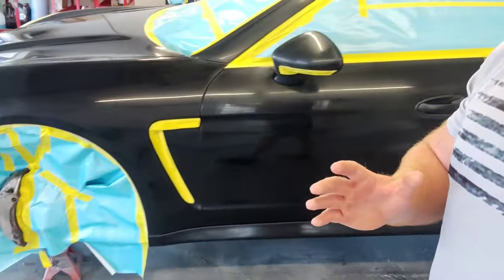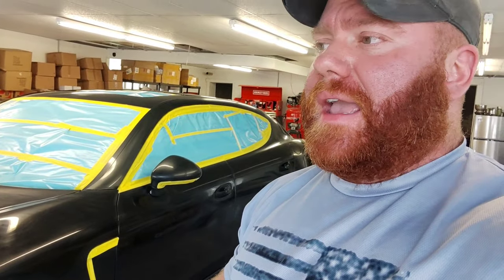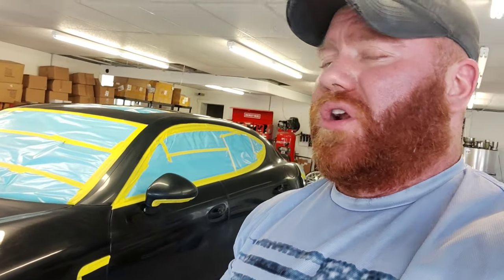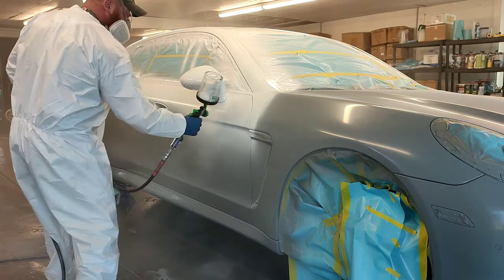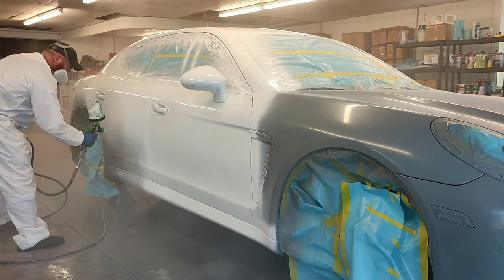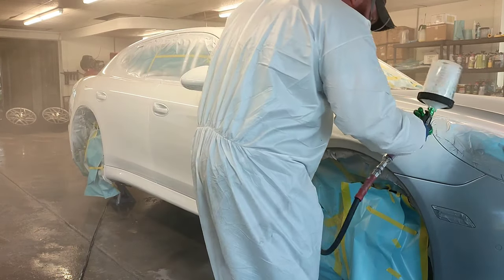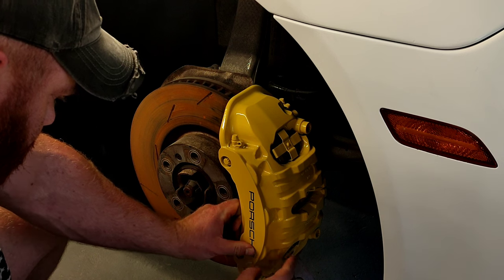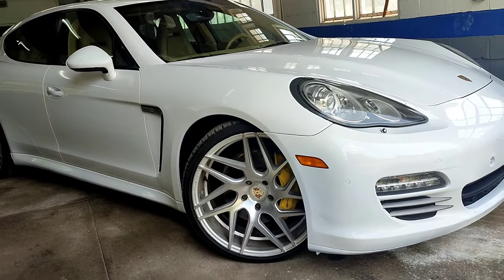200$ paint job